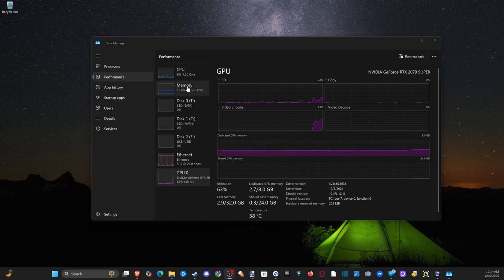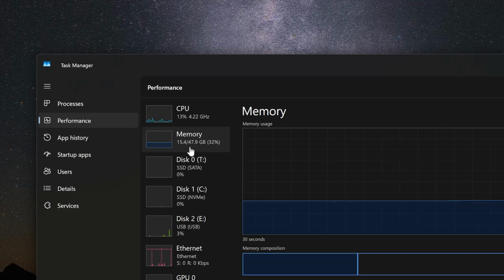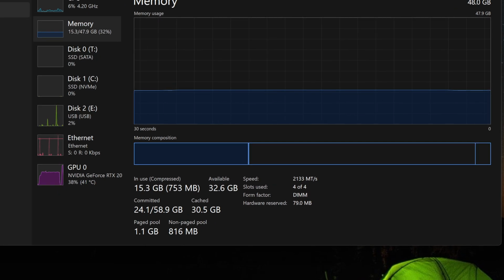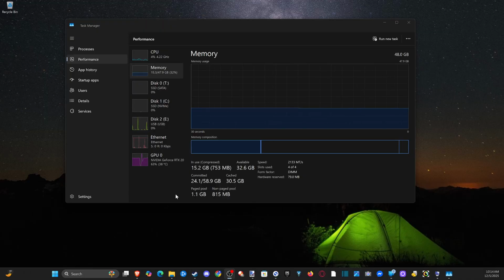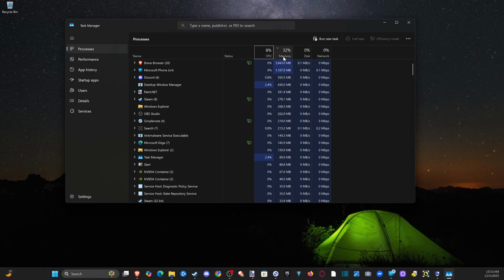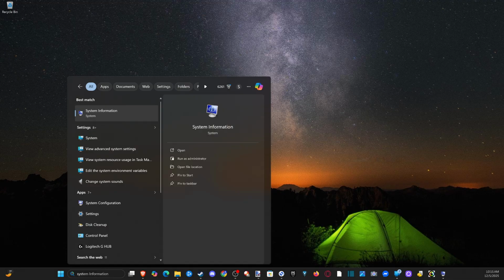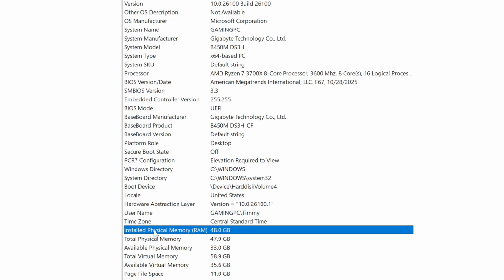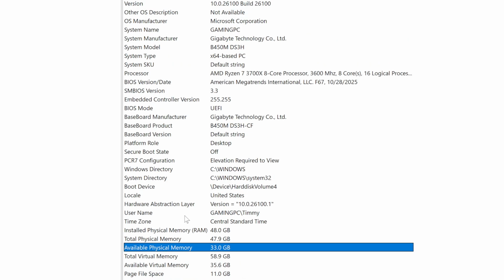How to Check your RAM Type, Speed & Amount on Laptop PC (Best Method)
You can quickly check your laptop's RAM type, speed, and size using Windows built-in tools like Task Manager and Command Prompt, or with tools like CPU-Z for detailed information.

Method 1 — Using Task Manager
Press Ctrl + Shift + Esc to open Task Manager.
Click the Performance tab.
Select Memory on the left-hand side. Here, you can see:
Total RAM available (in GB)

Speed (e.g., 3200 MHz)
Form factor (like SODIMM for laptops)
Slots used vs. total slots
This method provides a quick overview without installing additional software.

Method 2 — Using Command Prompt or PowerShell
Press Windows + R, type cmd, and press Enter to open Command Prompt.
Type the following command and press Enter:
wmic memorychip get memorytype, speed, capacity, devicelocator
MemoryType corresponds to a numeric code (e.g., 24 = DDR3, 26 = DDR4).
Speed shows the memory frequency in MHz.

Capacity shows the size of each RAM module in bytes.
This provides detailed module-level information for each installed RAM stick.

Method 3 — Using System Information
Press Windows + R, type msinfo32, and press Enter.
In System Summary, scroll to Installed Physical Memory (RAM) for total RAM.

For detailed type and speed, the msinfo32 tool may not always show specifics, so you may need third-party software like CPU-Z.
Method 4 — Using CPU-Z (Recommended for Detailed Info)
Download CPU-Z from the official website.

Install and run the tool.
Go to the Memory tab to find:
Type (DDR3, DDR4, etc.)
Size (Total installed RAM)

Speed (DRAM Frequency × 2 for effective speed)
The SPD tab shows details for each RAM slot individually, helping you identify the best slot for upgrades.